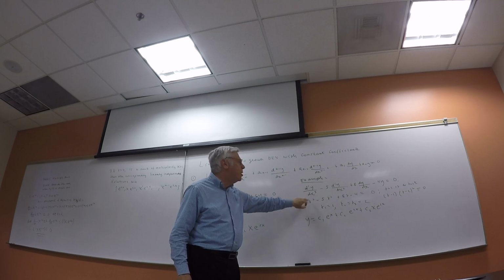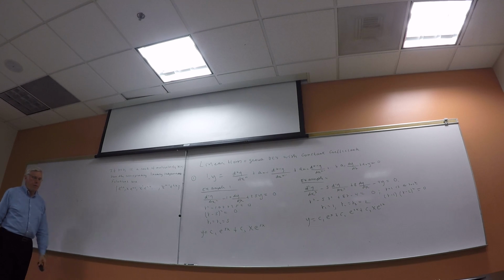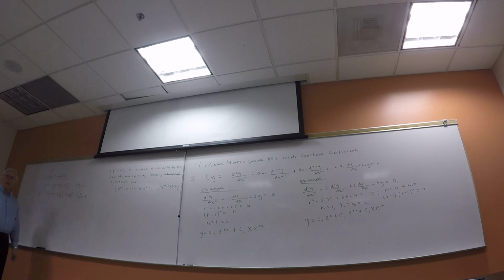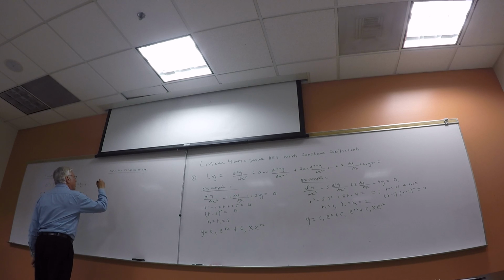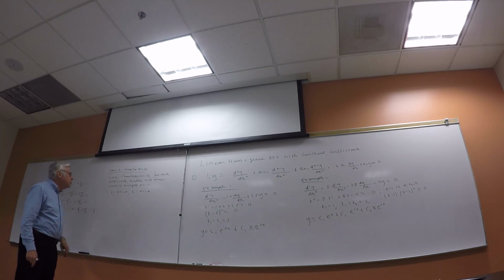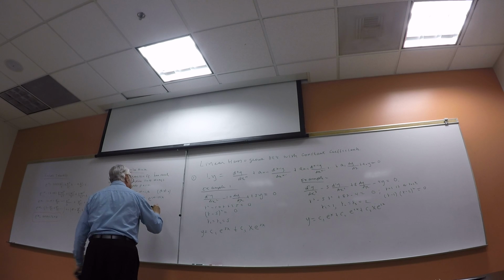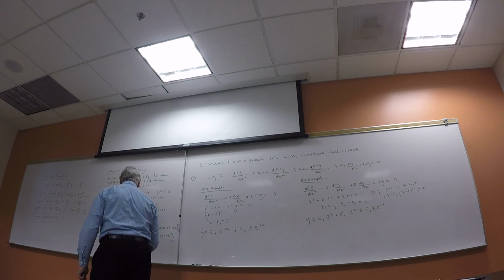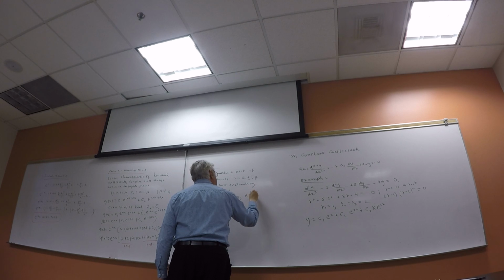Diff EQ, Mar 27, Part 3